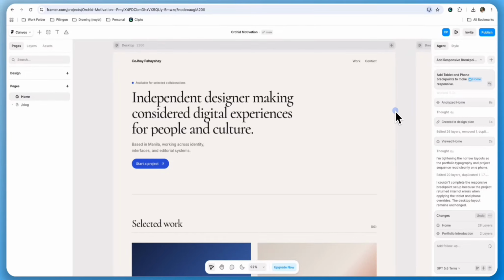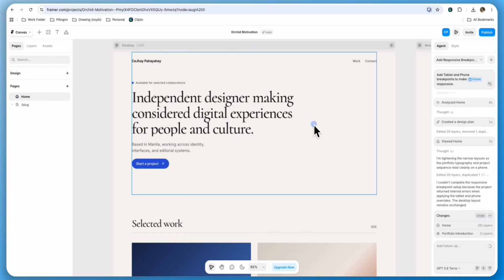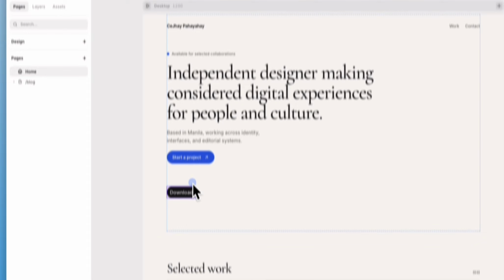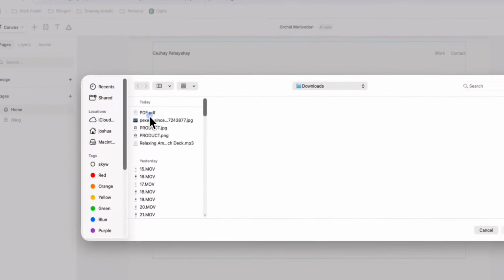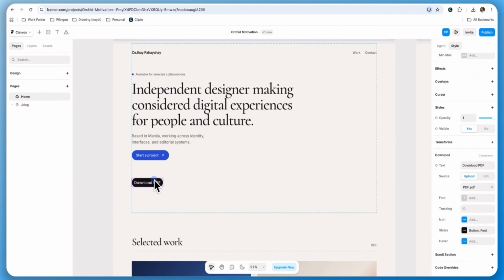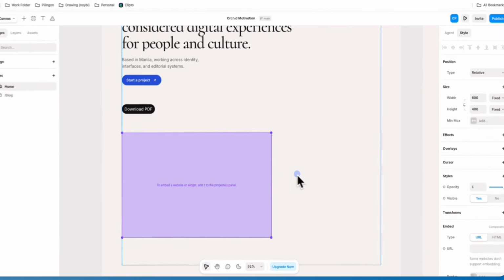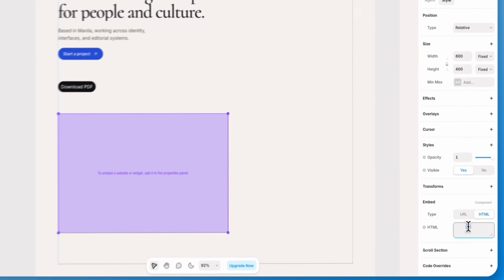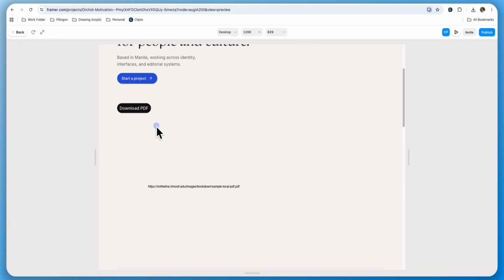How To Add PDF File In Framer｜Add a PDF Viewer to Framer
How To Add PDF File In Framer: Learn a step-by-step Framer tutorial that shows how to add a PDF file and embed a PDF viewer into your Framer project. This video covers uploading, linking, and styling a PDF viewer component, best practices for responsive embeds, and tips to optimize performance. Perfect for designers and developers building interactive prototypes or documentation inside Framer. Follow along to quickly add PDF support and improve user experience in your designs.